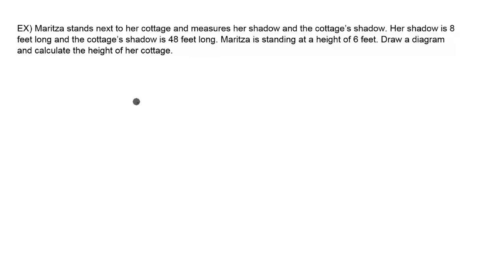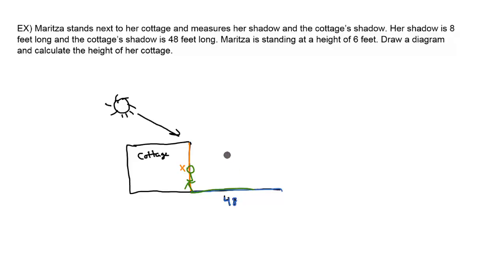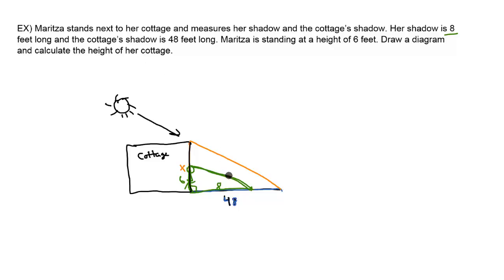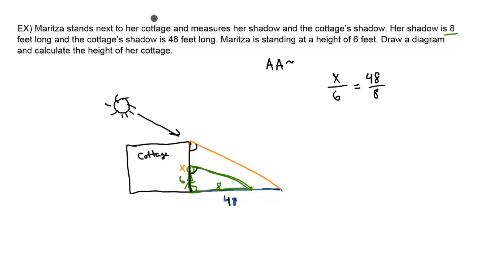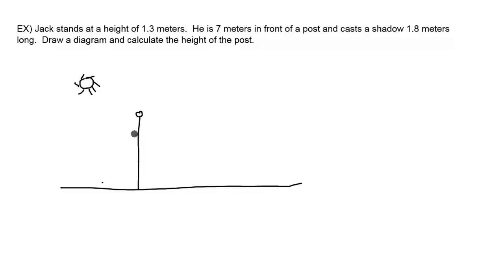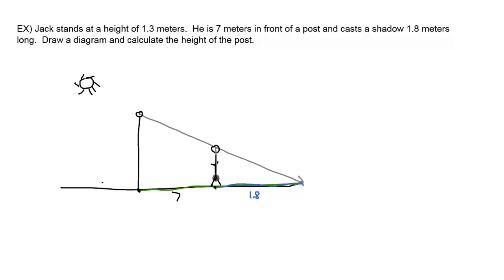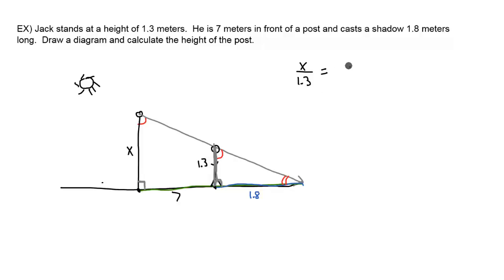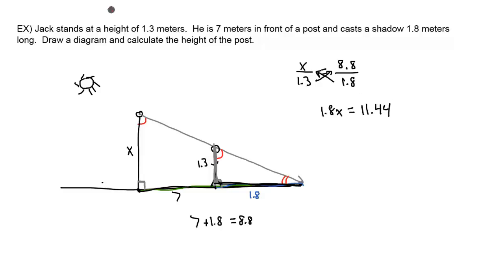Similarity - Finding Unknown Values - Example 4